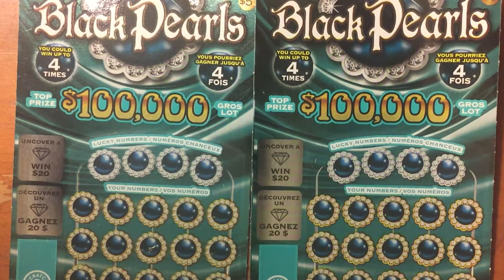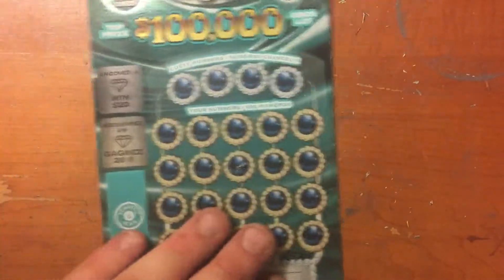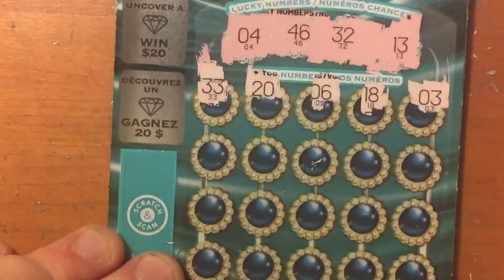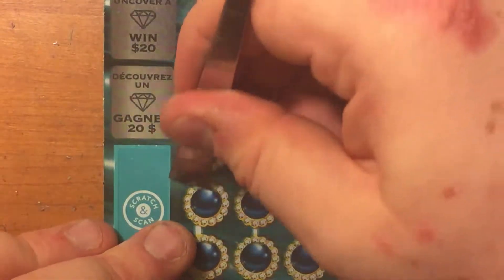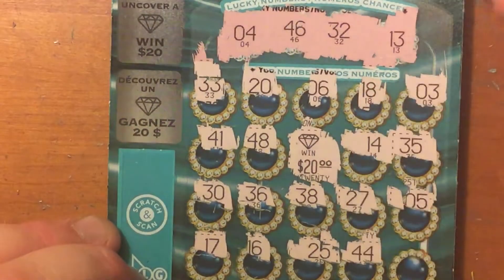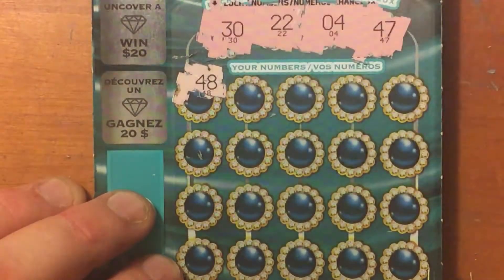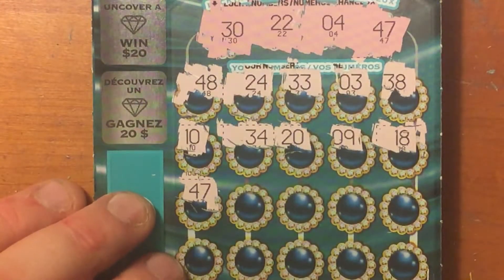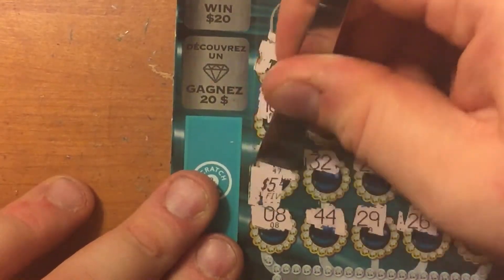Two $5 Black Pearls Tickets nice winner!